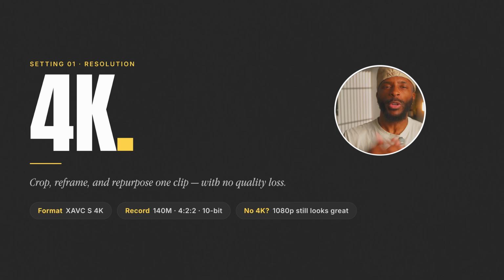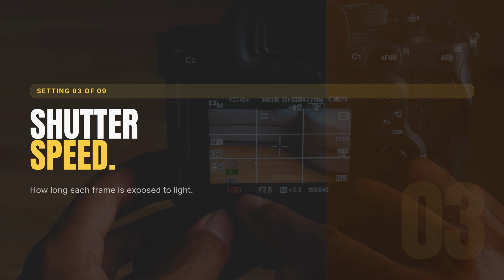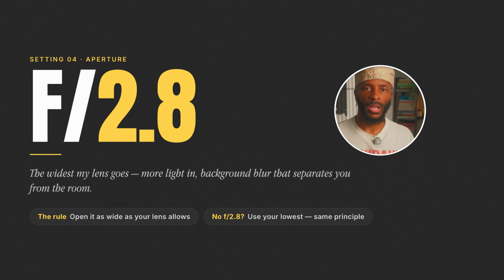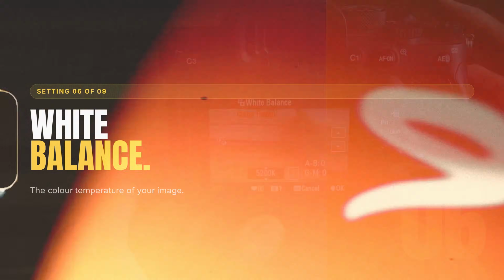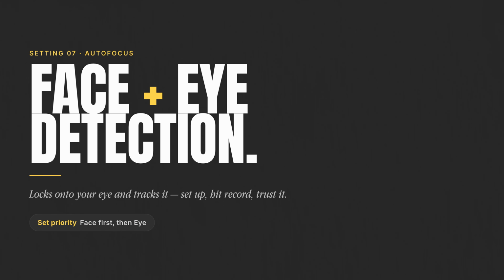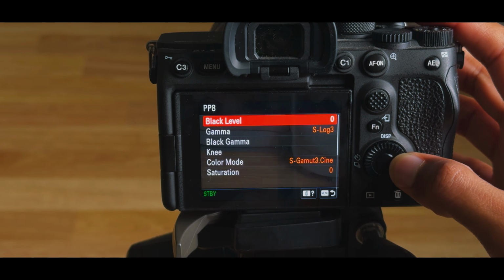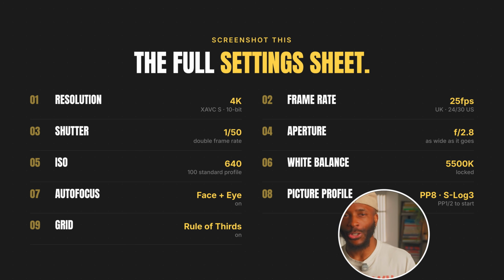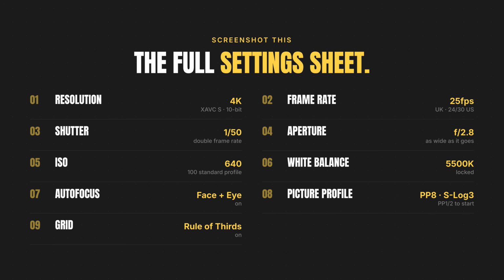The ONLY Camera Settings You Need for Talking Head Content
Just bought a NEW camera and not sure where to start? This is the video I wish I had.

I'm walking through every single setting I use to film my talking head YouTube videos — shutter speed, ISO, aperture, frame rate, white balance, autofocus, picture profile, file format, and composition. The whole thing. And more importantly, I'm explaining the logic behind each setting so you can adapt these to your own setup, not just copy numbers blindly.

I cover:
✅ Resolution — why I always shoot 4K and what it gives you in post
✅ Frame rate — PAL vs NTSC explained simply (25fps vs 24/30fps)
✅ Shutter speed — the 180 degree rule made simple
✅ Aperture — how to get background separation on any lens
✅ ISO — base ISO for S-Log3 and when to add light instead of pushing ISO
✅ White balance — why locking it matters more than the exact number
✅ Autofocus — face and eye detection for solo creators
✅ Picture profile — when to use standard vs S-Log3 (PP8 settings included)
✅ Grid — rule of thirds and why it changes your framing every session

⏱️ CHAPTERS:
0:00 — Where to start with a NEW camera
1:40 — Setting 1: Resolution (4K and why it matters)
2:56 — Setting 2: Frame rate (25fps / 24fps / 30fps)
3:43 — Setting 3: Shutter speed (the 180 degree rule)
4:55 — Setting 4: Aperture (background separation)
5:41 — Setting 5: ISO (base ISO + when NOT to push it)
6:59 — Setting 6: White balance (lock it, always)
8:03 — Setting 7: Autofocus (face and eye detection)
9:00 — Setting 8: Picture profile (standard vs S-Log3 / PP8)
10:37 — Setting 9: Grid and composition
11:08 — Creator's Command Center
11:44 — Full settings recap

📦 Creator's Command Center — the system I use to plan, film and run my creator business

🎨 My free colour grade (LUT + Powergrade) — pairs perfectly with these settings

**🎥 My Filming Equipment:**